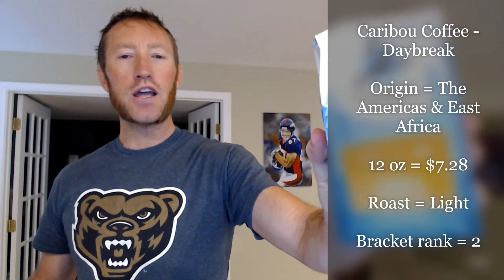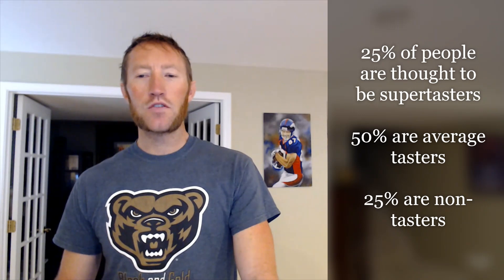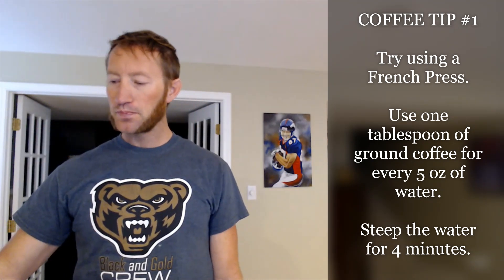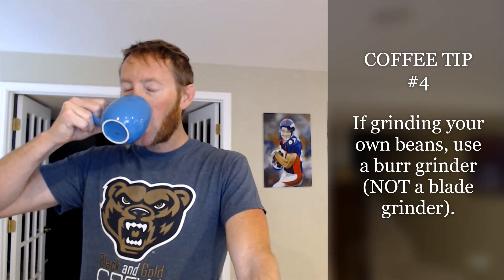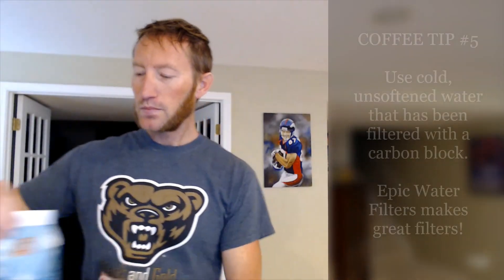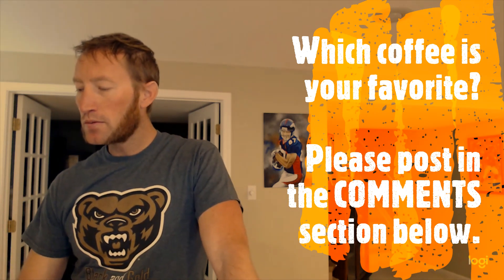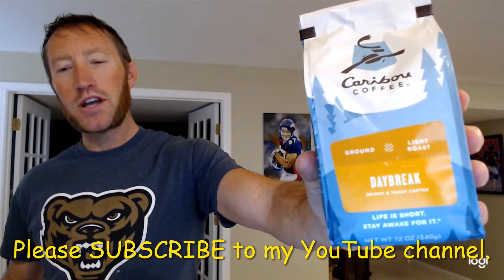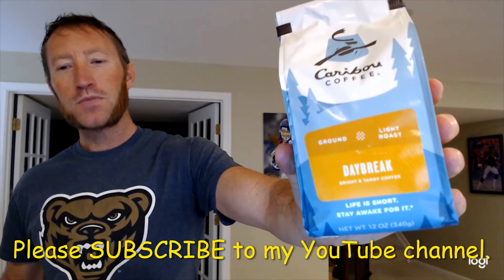Discover New Coffee: Caribou Coffee Daybreak vs Maxwell House Breakfast Blend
Welcome to the Nash Potatoes Coffee Show. In this episode, we continue our Bracketology of Coffee series. Season 2, Round 3 finds Caribou Coffee Daybreak facing off against Maxwell House Breakfast Blend. The theme of this season is inexpensive coffee. Every bag was purchased at Walmart and the average price per bag is only $5.05.

The goal of this show is to help you discover new coffee...
1. That tastes great, is delicious, and drinkable.
2. Is reasonably priced.
3. Is readily available.

Caribou Coffee - Daybreak
Origin = The Americas & East Africa
12 oz = $7.28
Roast = Light
Bracket rank = 2

Maxwell House - Breakfast Blend
Origin = Not disclosed
11 oz = $3.12
Roast = Light
Bracket rank = 7

New Day by JHS Pedals

ABOUT ME:
► I grew up in Kalamazoo, Michigan and graduated with a Marketing degree from Oakland University in Rochester, MI.
► I moved to Longmont, CO in November 2016 and fell in love with all the beautiful hiking trails that Colorado has to offer. So, the Nash Potatoes Outdoor Show (an outdoor nature VLOG) was born in April 2017. Slowly, but surely my channel began to grow…
► Then, in December 2020, I began recording a series of downhill skiing videos in Colorado. These quickly became popular and my passion for YouTube was sparked once again!
► In June 2021, I finally reached 1,000 subscribers and was able to monetize my channel.
► By August 2022, I was already at 1,600 subscribers and counting!

This video was produced using Camtasia 2019.